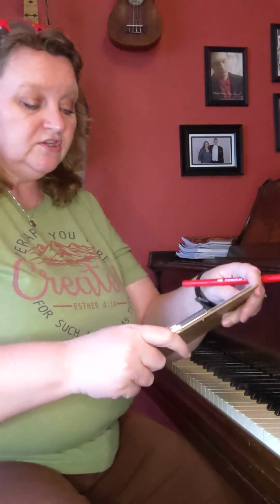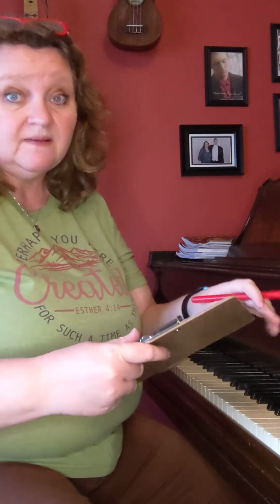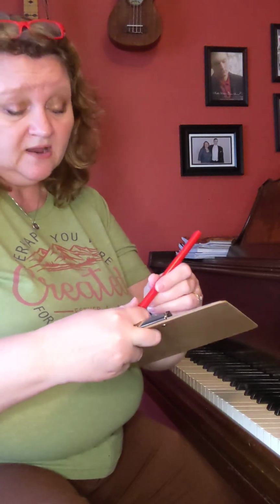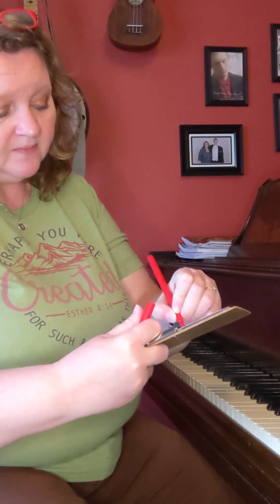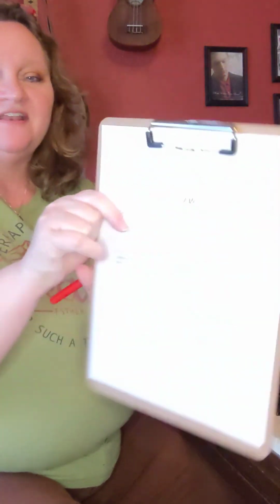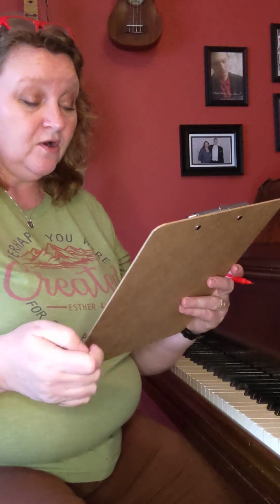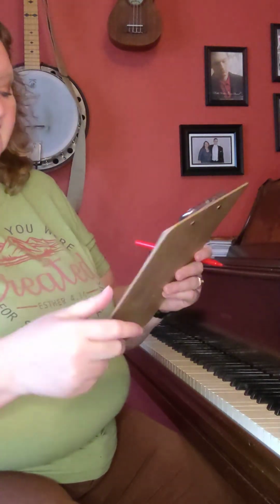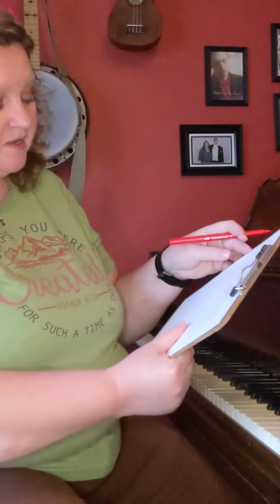In honor of PIANO DAY - Make your own Musical Cryptograph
March 29 is the 88th day of the year - PIANO DAY!!

To celebrate one of our favorite days of the year, we are going to do a fun Piano Day Project where we will encrypt a secret name in our special, one-of-a-kind melody.

Listen to the full episode and get your free Alpha-Numeric Code maker